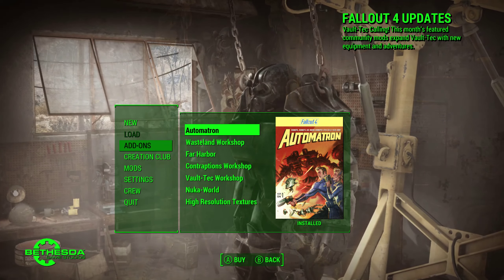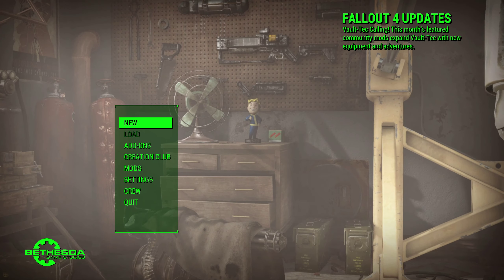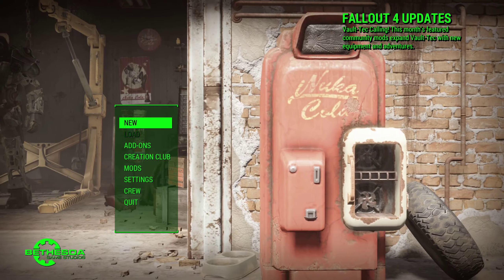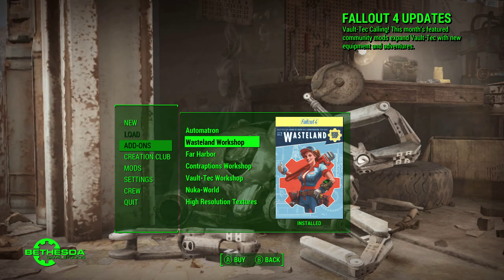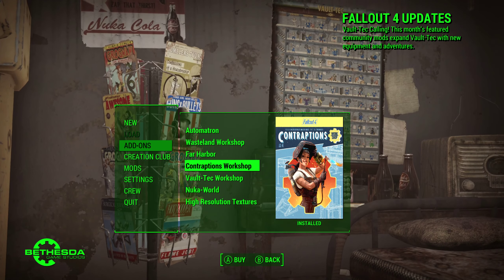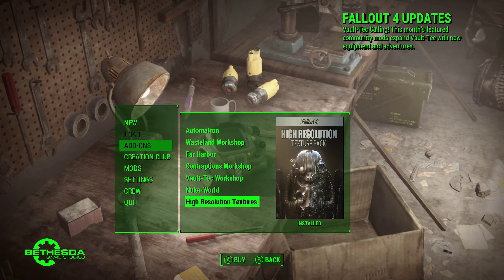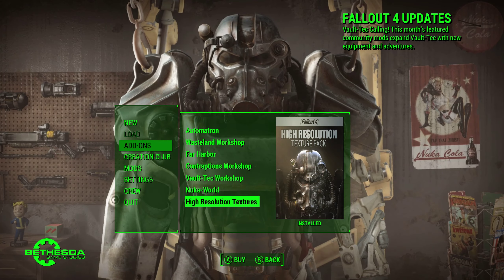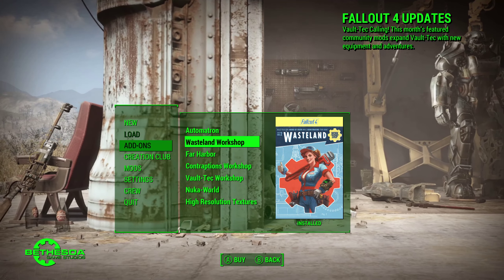Fallout 4 [Feedback] Stupid logos and fonts are stupid